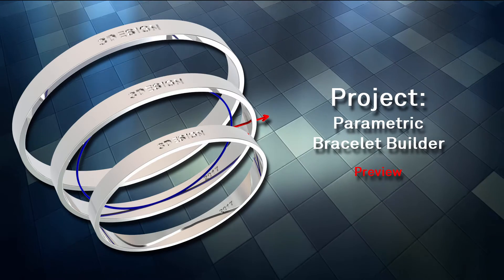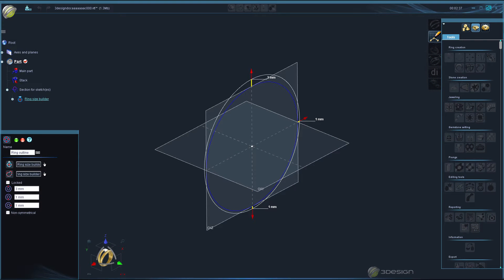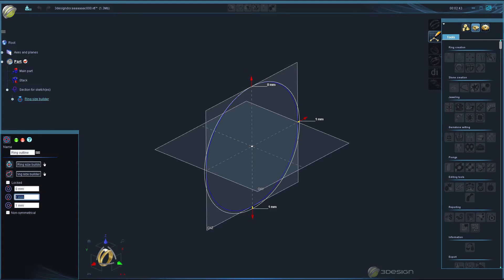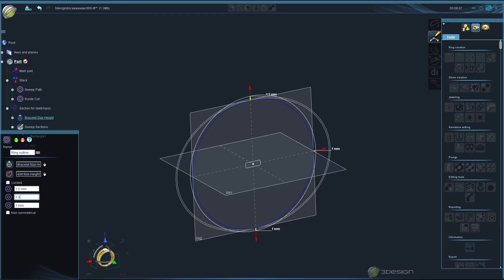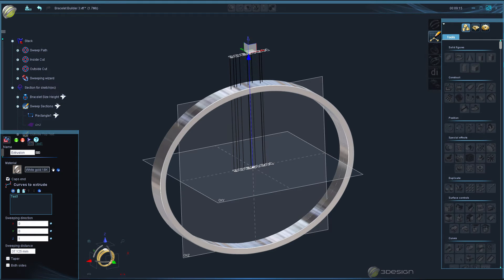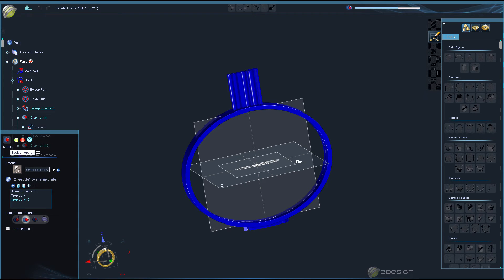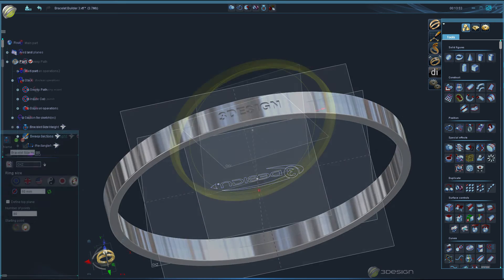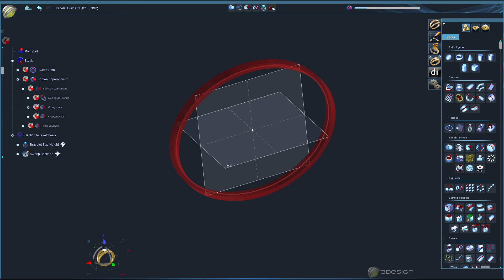Preview Bracelet Builder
Quick & easy way to build a Parametric bracelet builder with cut-outs and inside/outside engravings and be able to change dimensions instantly for unlimited possibilities.
Full video can be found on the 3DESIGN training lounge. for more information on how to revolutionize your Jewelry business.